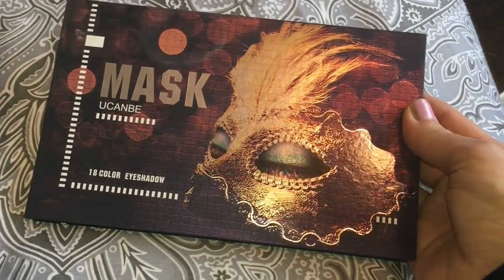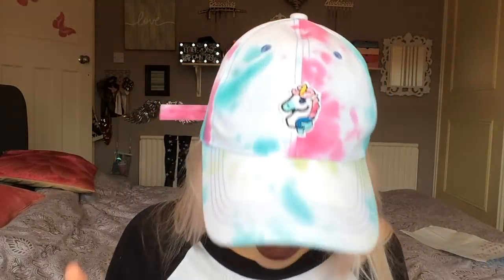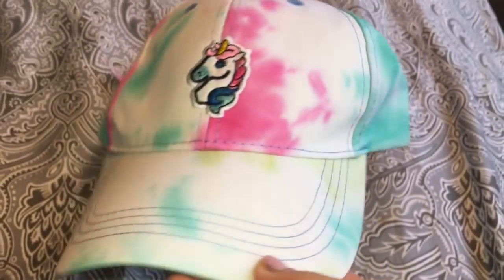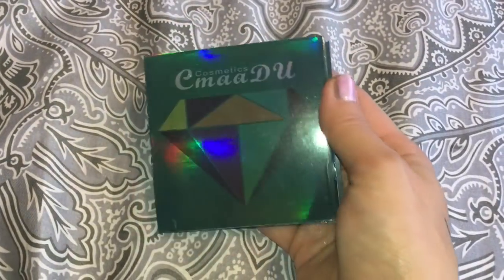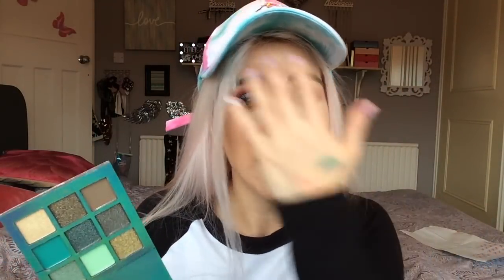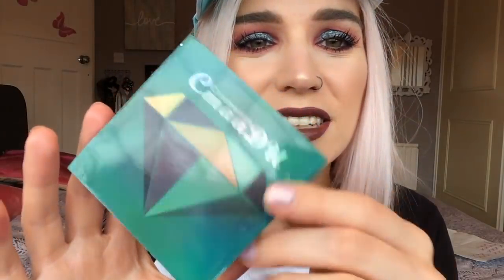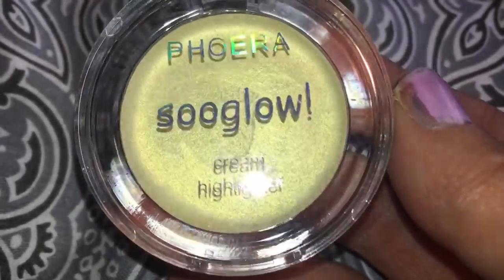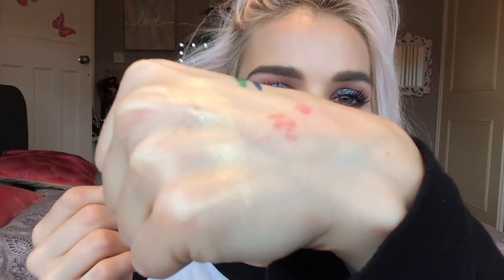ALIEXPRESS HAUL Feat. THE WORST PALETTE EVER !!!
CMAAAA DU Eyeshadow Palette (Green & Murky) £1.47
Women Beautiful Cottage store ...(WTF, IS THIS NAME ?)

Earrings 62p Each (These are SENSATIONAL!!) They are called the ‘Steampunk’ earrings
Spring song Store

Phoera SOOOOOOO GLOW Highlighter £1.01
Shade: CREAM
Women Beautiful Cottage store (i promise that is the actual store name..WTF)

SUPER CUTE Tie Dye Unicorn Hat £3.88
Panrujun Store

Tights £1.51
Mayday-Apparel & Accessories store

Granier bb cream Mixed with Too Faced Peach Perfect foundation
NYX Liquid Sues in Vintage Retro
UCANBE ‘Mask’ Palette

MAC ‘Extra Dimension’ Skinfinish in ‘Beaming Blush’

ABH Brow Pomade in Taupe
Anwen